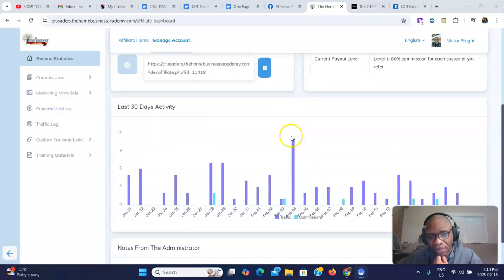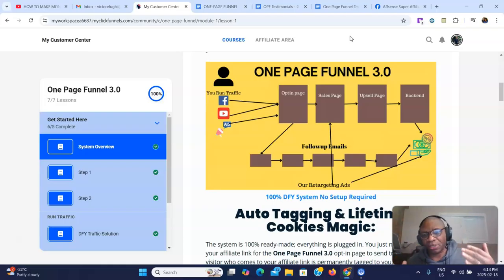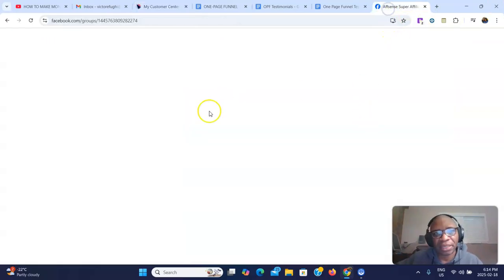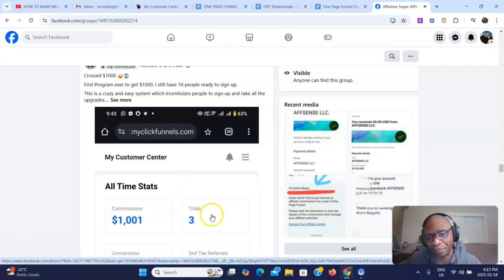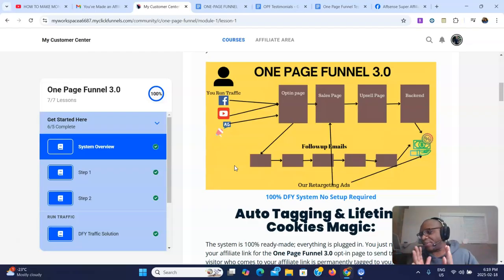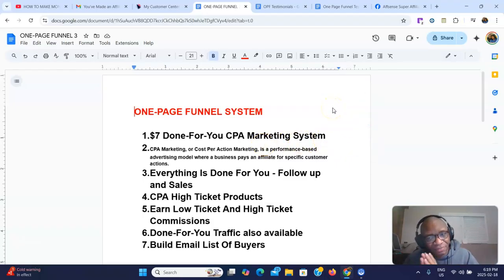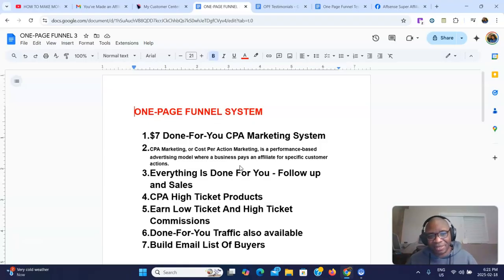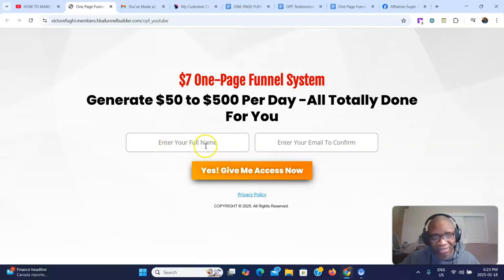One-Page Funnel System Review - How to Actually Make Money Online No-BS Guide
🔹 What You'll Learn:

Beginner-Friendly Features: Understand how the OLSP System is tailored for newcomers, with user-friendly tools like the 'mega link' and a supportive community.
Pros and Cons for Beginners: We offer a balanced view, highlighting both the advantages and potential challenges for beginners using the OLSP System.
Success Stories: Hear inspiring stories from beginners who found success through the OLSP System, showcasing its effectiveness and potential.

🔹 Engage with Us:
Do you have questions or your own experiences with the OLSP System? We encourage you to share in the comments below.